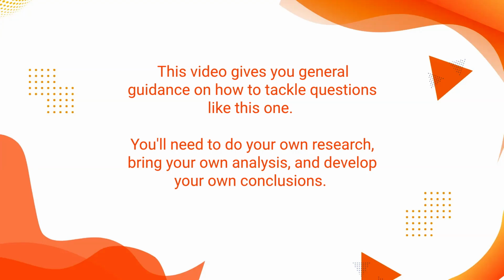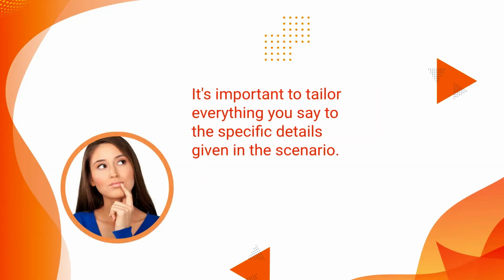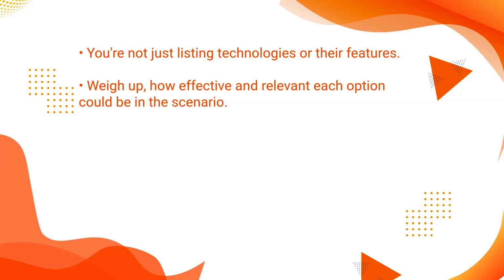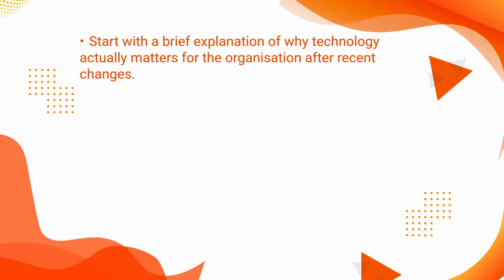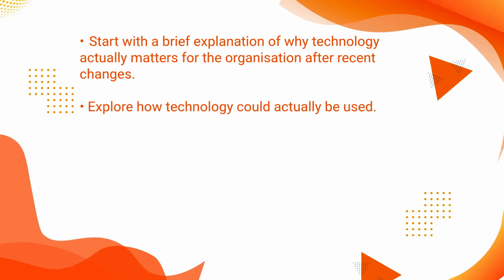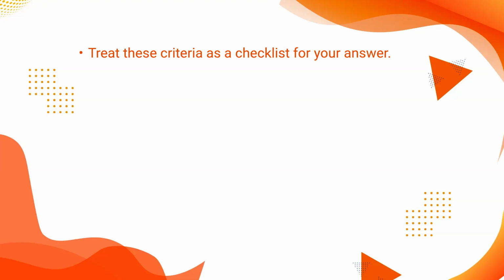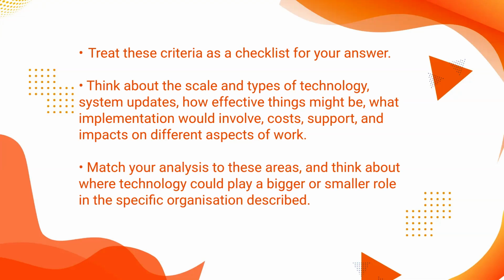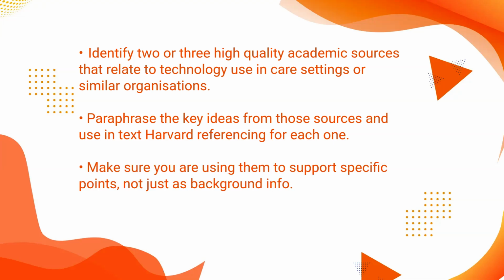CIPD Level 5 5CO01 1.4 Scale of Technology Within Organisations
Unlock clear, expert guidance for 5CO01 question 1.4 with this focused academic support video. If you are preparing your assessment for the 5CO01 Organisational Performance and Culture in Practice module, this video delivers practical advice on how to approach the assess command verb, ensuring you understand how to make sound evaluation and judgement in your assignment.

Designed to boost your confidence and help you achieve your best, this 5CO01 question 1.4 guidance video walks you through best practices for assessment. You will learn how to structure your response using a case study approach, analyse the scenario effectively, and present well-organised arguments rooted in academic principles. We also share valuable study tips for planning and refining your answers, making your academic journey smoother and more successful.

Our channel champions academic integrity, offering clear guidance without providing answers or using any protected content. All examples and strategies are generic and focused on skill development, supporting your progress while encouraging independent thinking.

Struggling to complete your CIPD assignment on time and to a distinction standard?
Supercharge your studies with PeopleStudyPro – the #1 all-in-one CIPD study platform Get instant intelligent assignment guidance, built-in plagiarism and AI checker, Harvard reference generator and assessment criteria-specific learning resources – everything you need to understand the criteria, structure your work perfectly and pass first time.

Explore our channel for more academic guidance and related videos covering the full 5CO01 series and other key modules, supporting your HR training and people development journey.